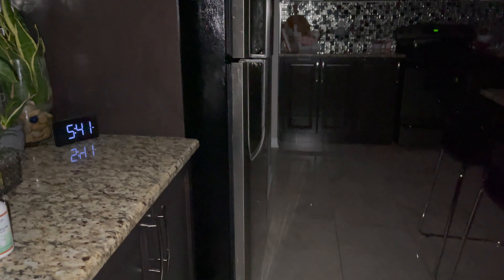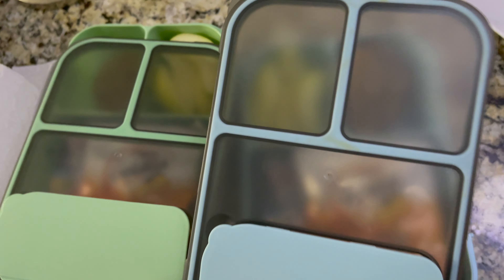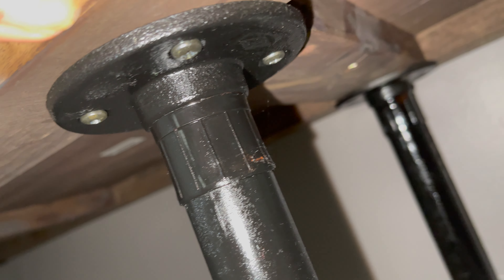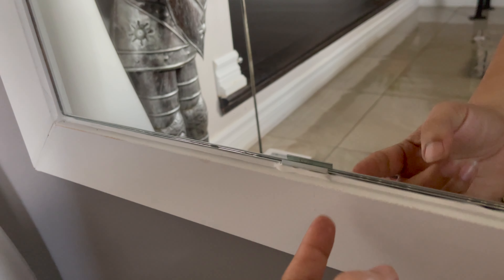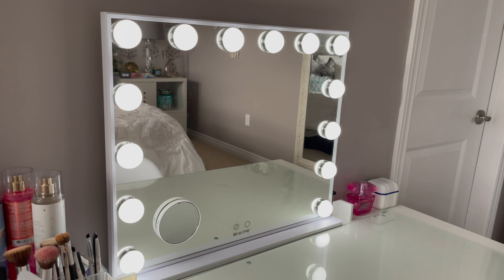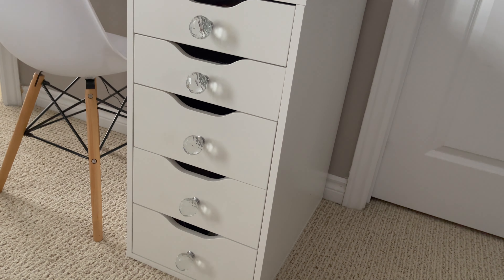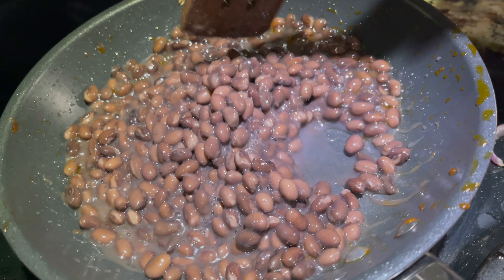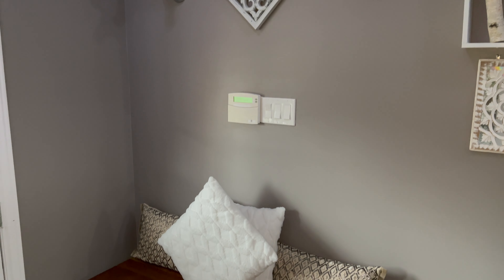HOME DECOR Organization Idea! Indian mom Morning Routine, Kids lunch box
home decoration with me, Indian mom morning routine in Canada, kids lunch box recipes, home decor and house organization. Decorating my front foyer with diy decor. lunch veggie recipes with veggie bowls. come clean and decorate with me.